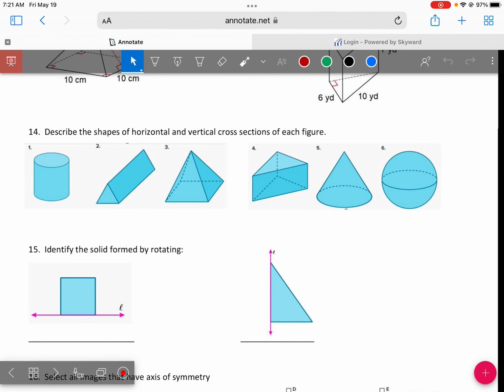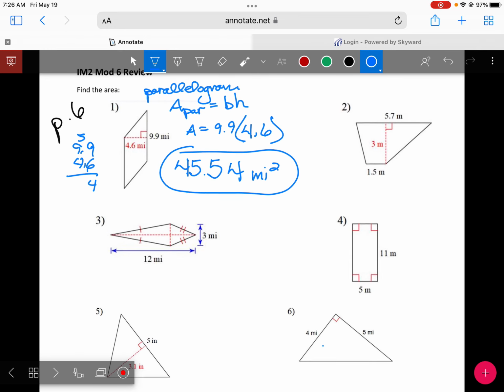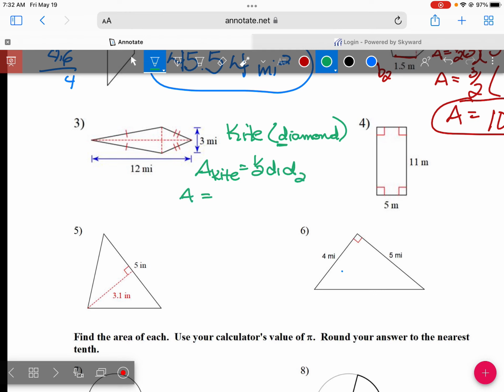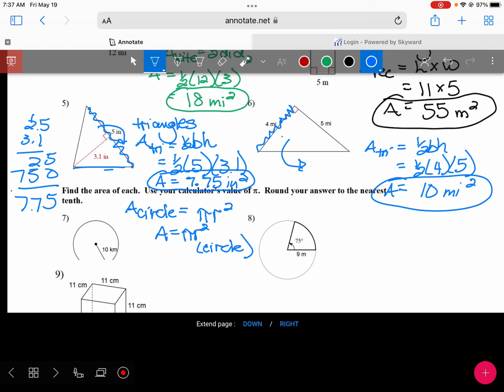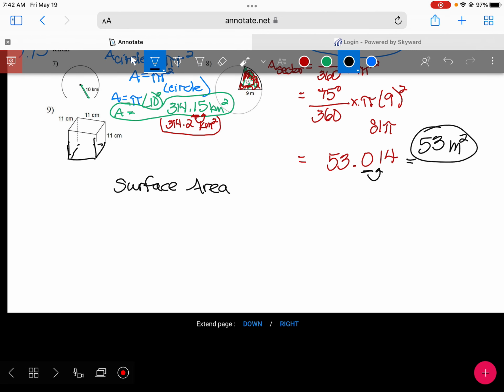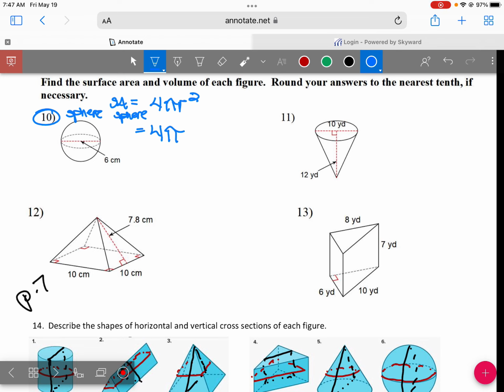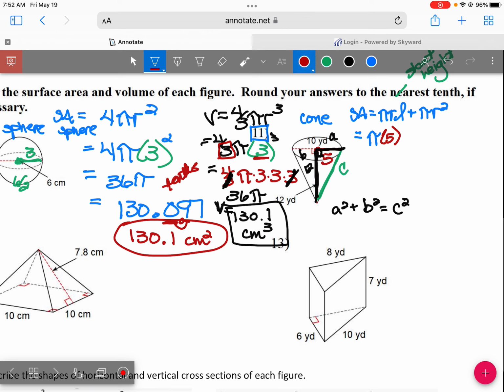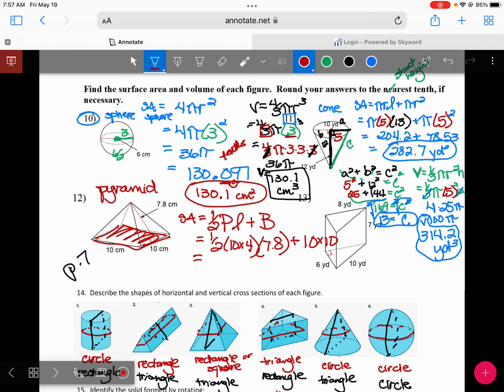Day 5 Review Period 1